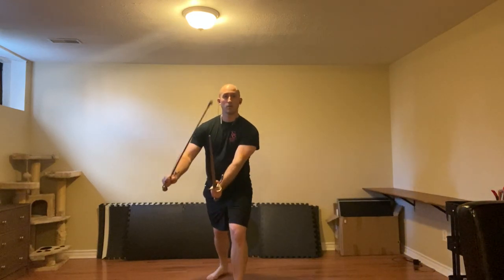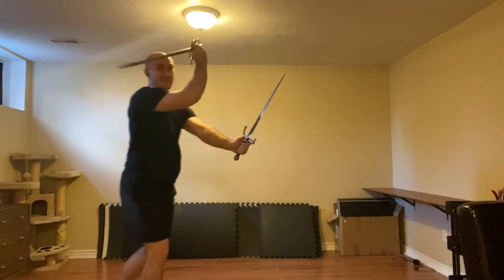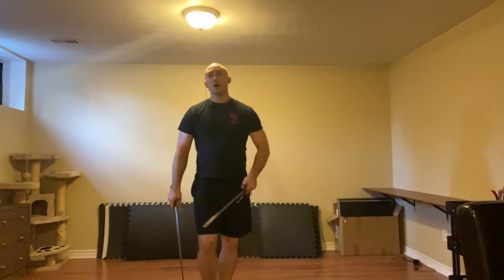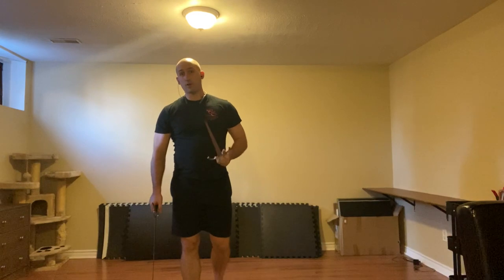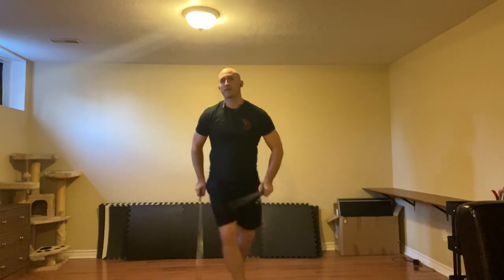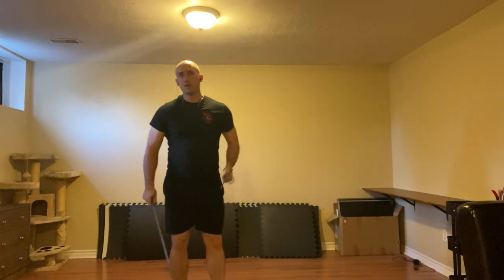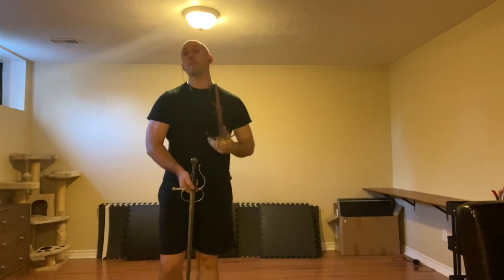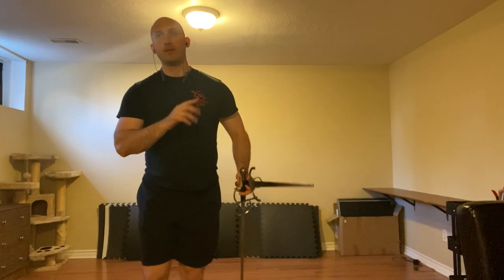Bolognese Review Sword and Dagger 2020 09 18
A review of the provocations and counters from coda lunga alta, cinghiale porta di ferro and the two guardie d'alicorno (destra e sinistra), using the sword and dagger.